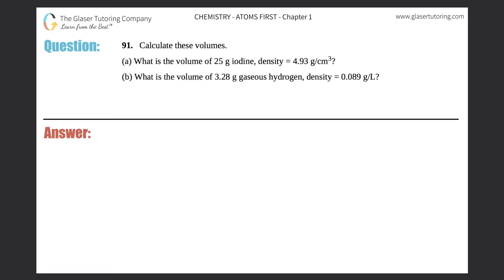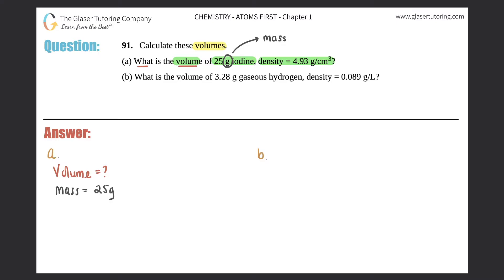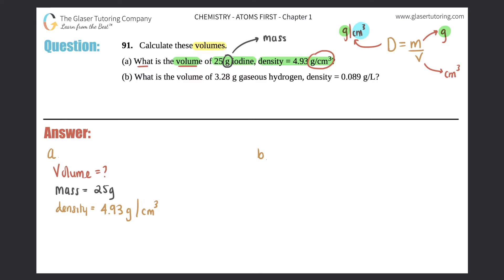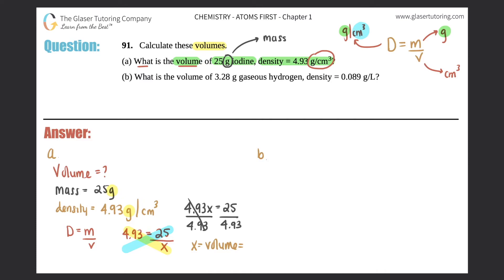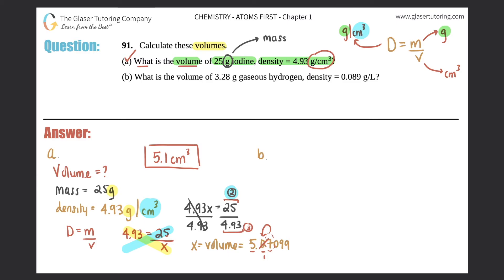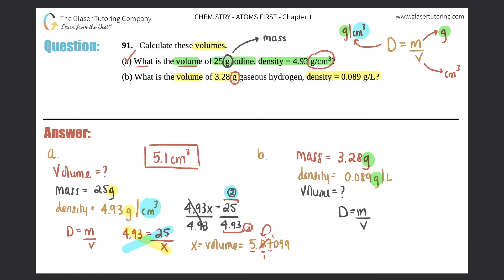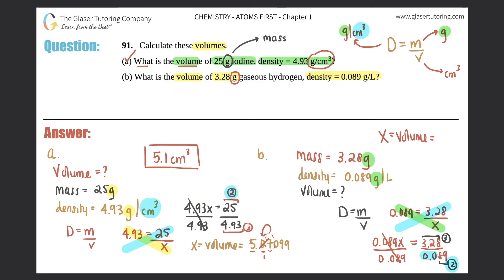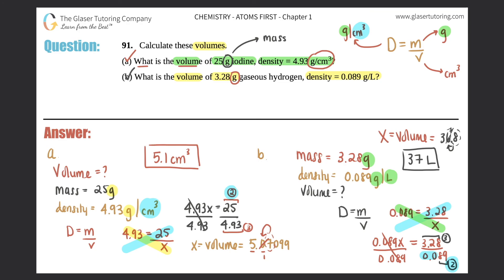1.91 | Calculate these volumes. (a) What is the volume of 25 g iodine, density = 4.93 g/cm3?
Calculate these volumes.
(a) What is the volume of 25 g iodine, density = 4.93 g/cm3?
(b) What is the volume of 3.28 g gaseous hydrogen, density = 0.089 g/L?